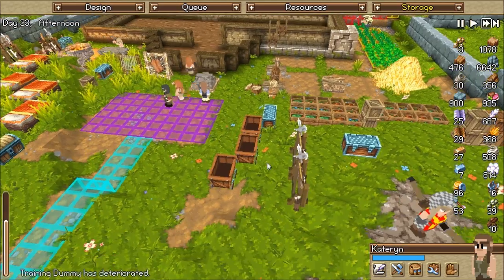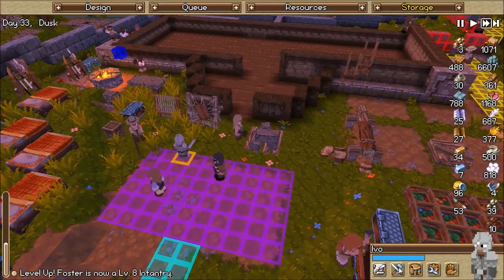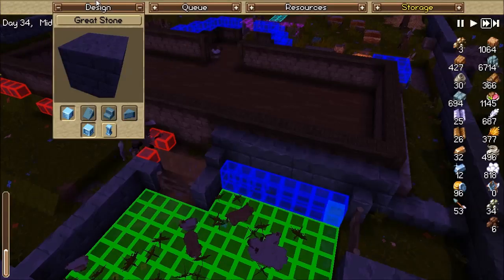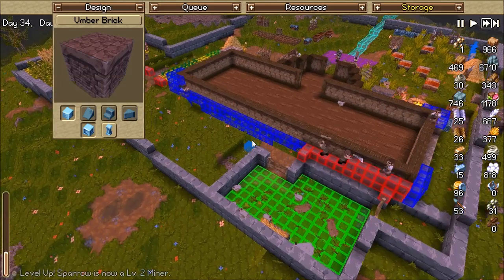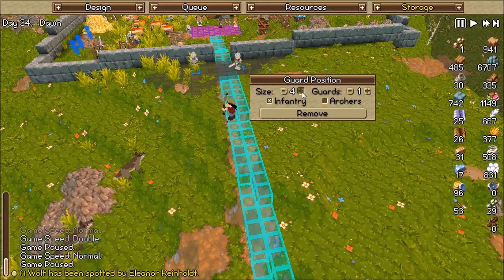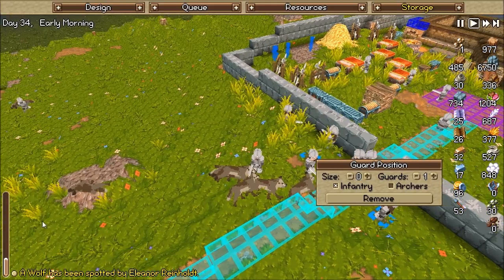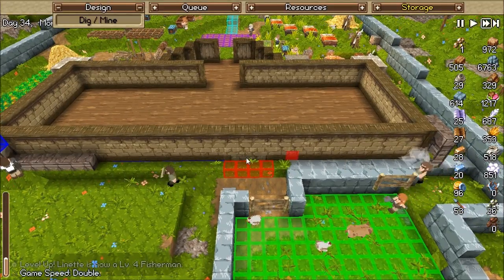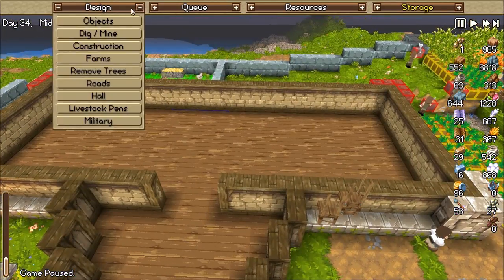T&S S3 E29 Tavern Continued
Join us for Timber and Stone 1.71 as we try to create a successful settlement for the second time.  In this game you will start with 8 people and some starting supplies to build a life for your settlers.  You can choose this to be whatever way you want.  Ever wanted to build a medieval castle, fort, or a town.  Well you can do any of those here as you fight off hoards of monsters.  Timber and Stone is a real-time strategy game focusing on sandbox survival.  You start out with 8 people and must provide food and defense.  Expect attacks along the way and danger around every corner.  Skeletons and goblins will attack your townspeople and wolves will attack not only your townspeople but your precious livestock.  Spiders wonder the map ready to sink their fangs into your settlers.  And if that wasn’t enough there’s always the necromancer and spider matriarch to cause havoc.  Join me in Seaside Veil as we try to help this band of settlers survive, thrive, and grow.